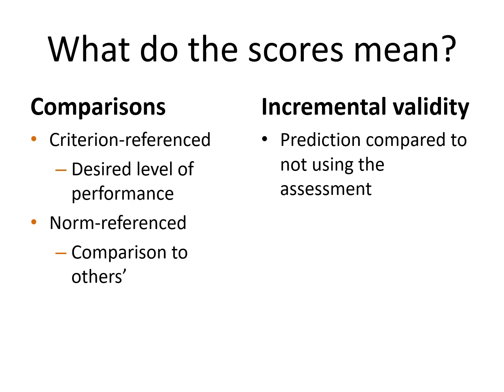Assessment: Interpreting and selecting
Created for PSY08313: Psychology at Work offered by Northwest Missouri State University, an undergraduate Industrial-Organizational (IO) Psychology class.